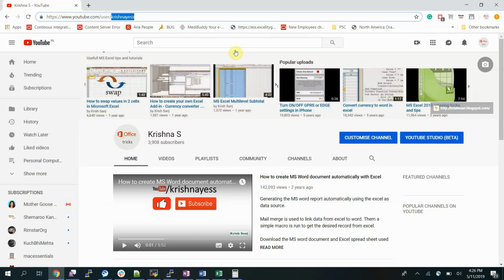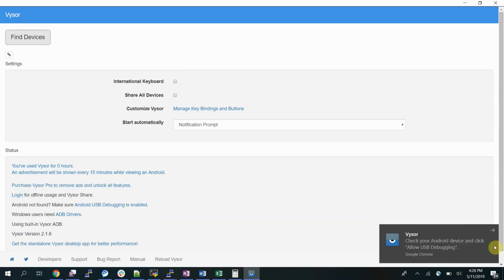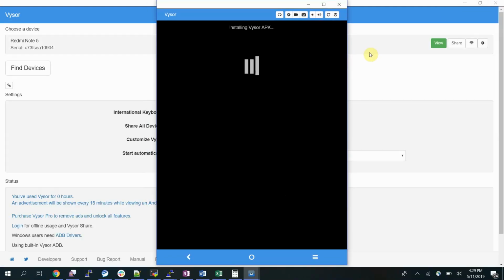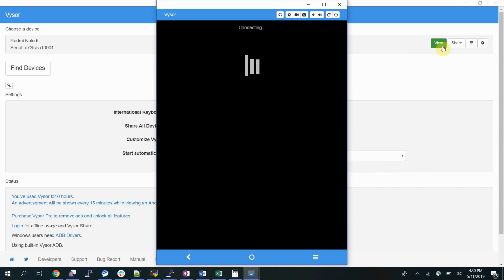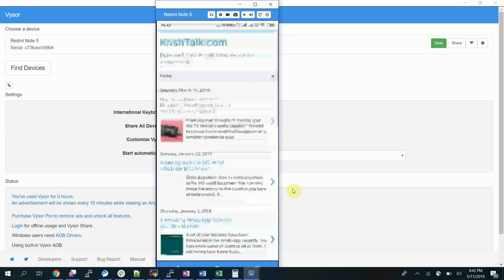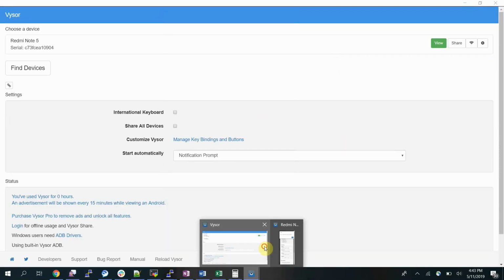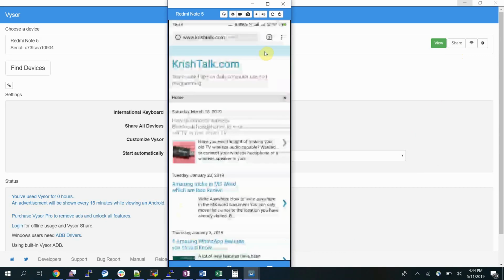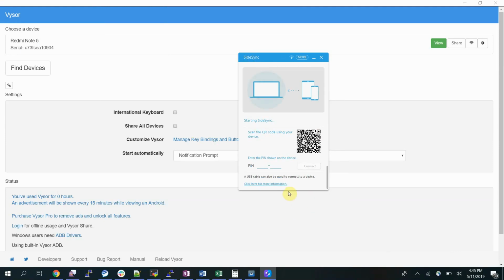Android mobile screen mirroring on to Laptop or PC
One of the many ways to mirror your Android screen onto a PC.

It requires enabling USB debugging. Mirroring happens through USB cable. So it requires USB to be connected to PC.